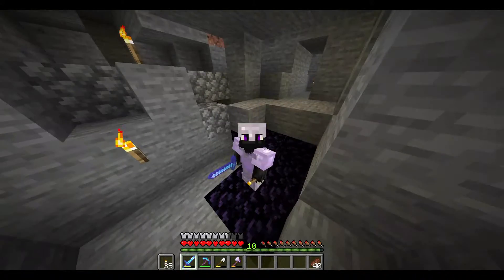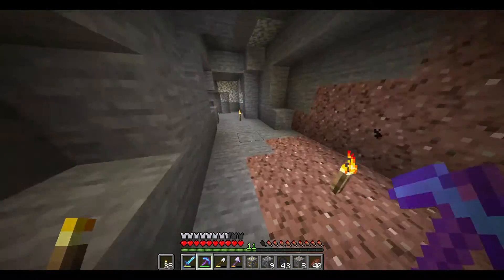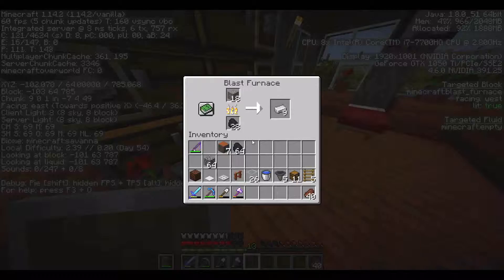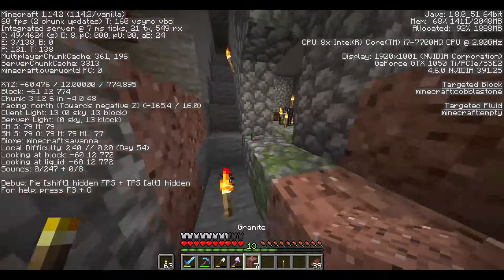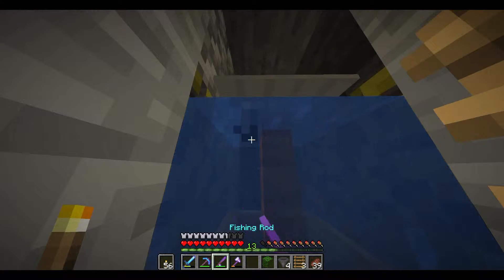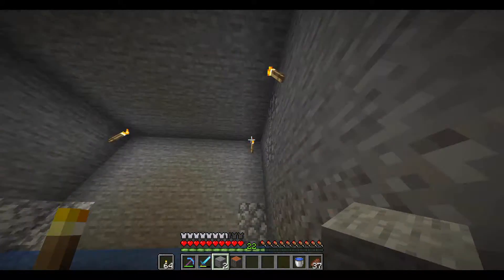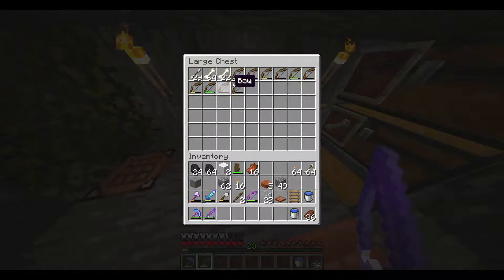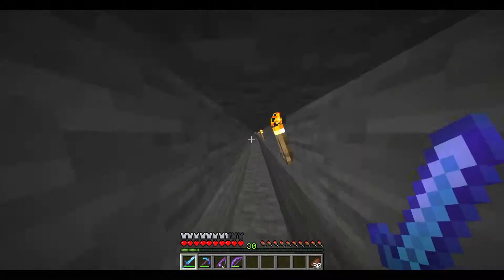Ultimate XP Farm | Dragontooths World (Minecraft Survival Lets Play 1.14) Ep.5